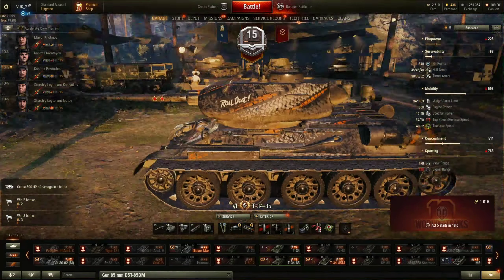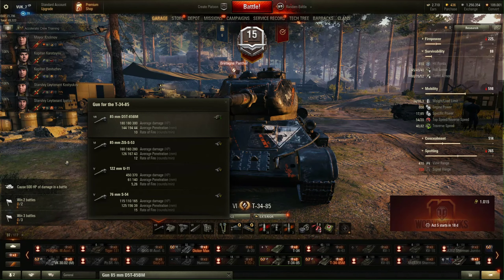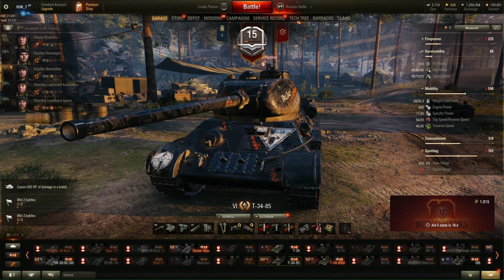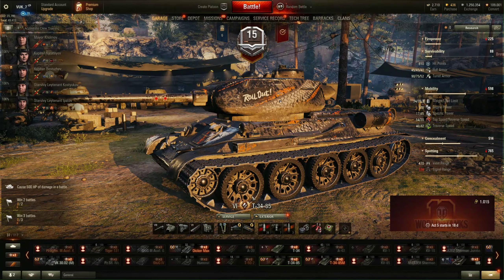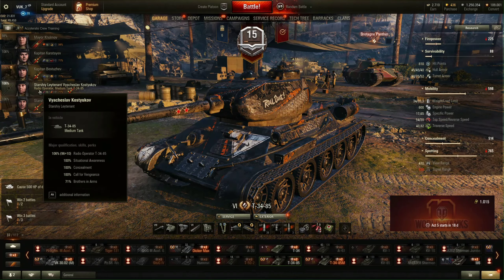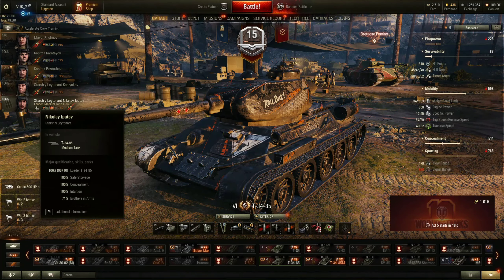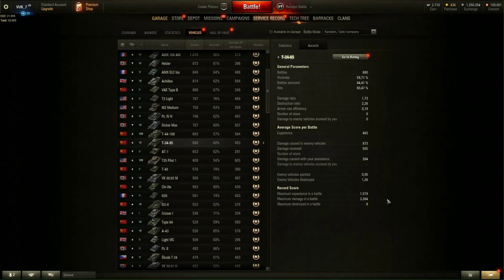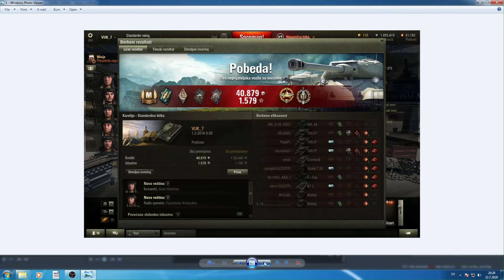T-34-85 REVIEW™ ------- WoT ep.1015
If you want to send me your hot game, send link of your replay that your previously uploaded and also describe shortly what was it.

You can send link in comment of last video or on my mail which is under "About" tab :)

Mind my english!!!

If you don't want that too, you have thumb up anyway :)

Good day to you!